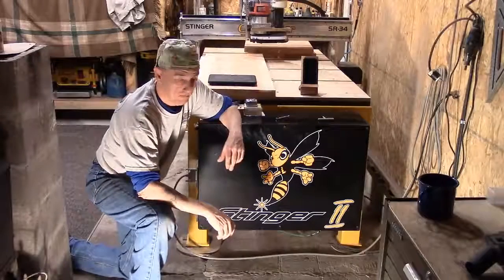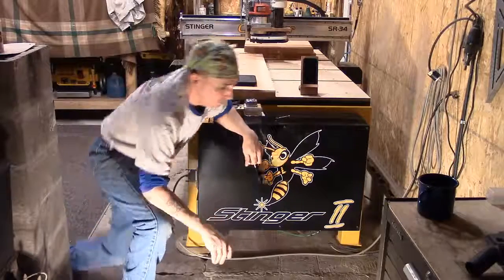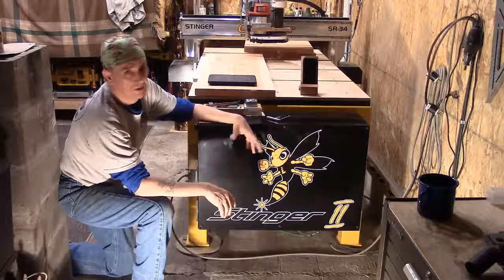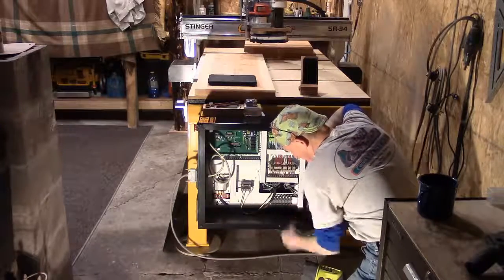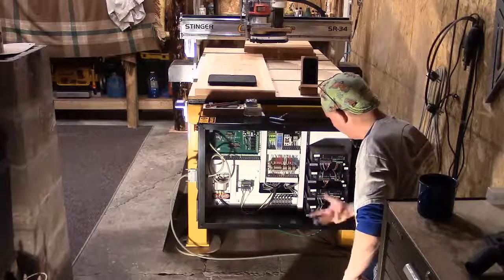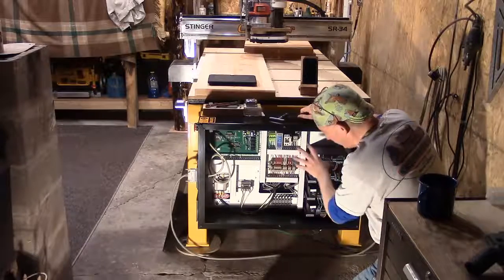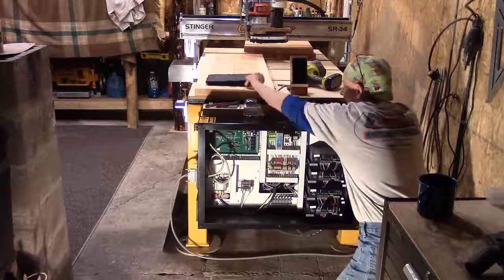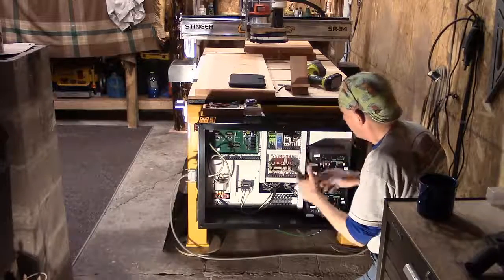CAMASTER STINGER TROUBLESHOOTING X AXIS FAILURE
Troubleshooting an X-Axis failure. Inspect all exterior power cords. Unplug control cabinet and start interior inspection on components.

DON'T FORGET TO UNPLUG POWER FIRST.

~Steve